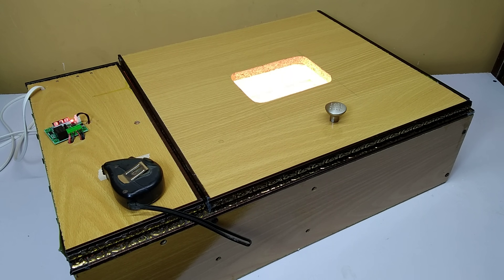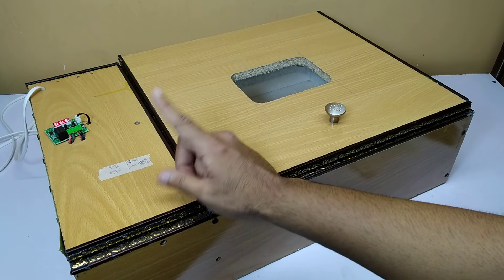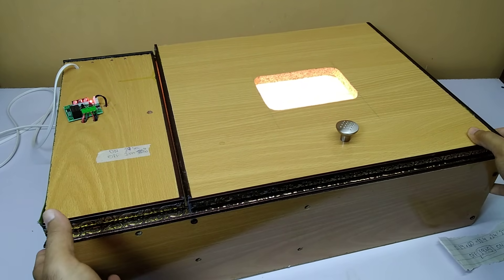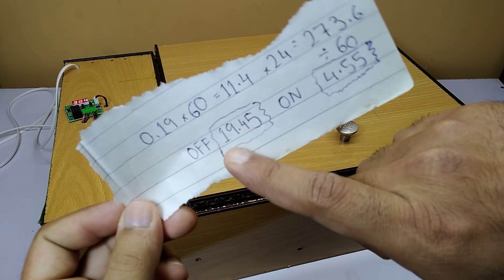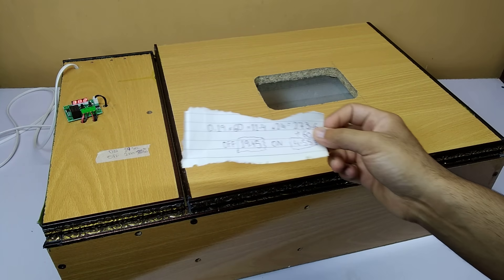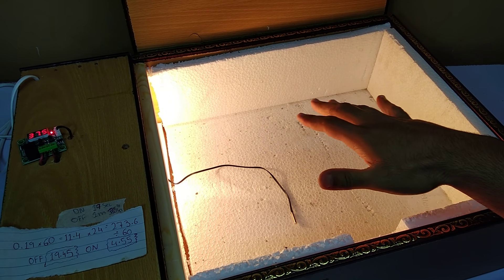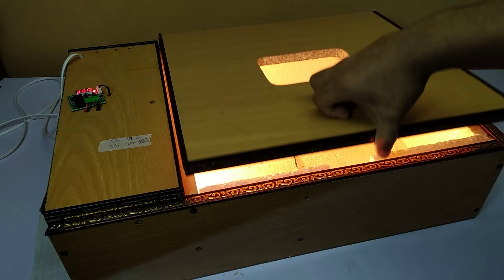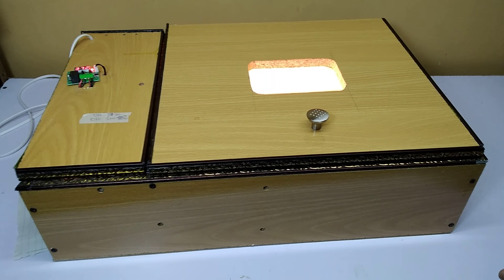temperature controlled box for eggs - English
This is good temperature controlled by w1209 and it's controlling a box for eggs so they can hatch without chicken